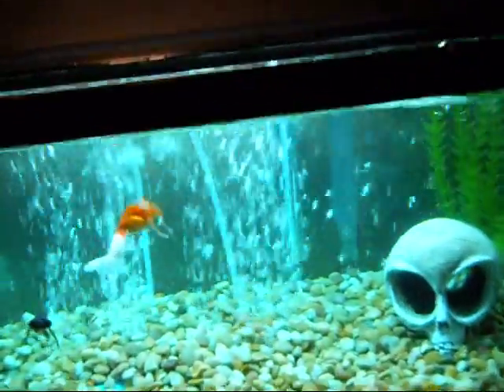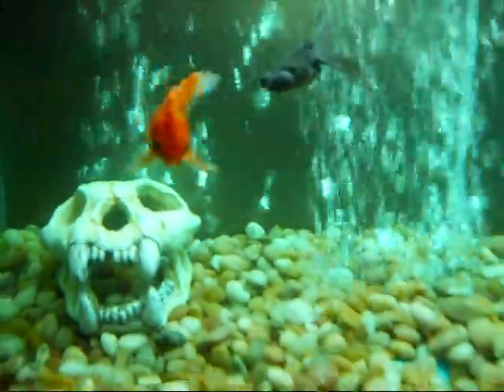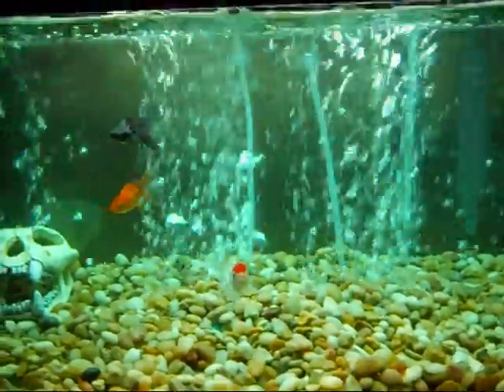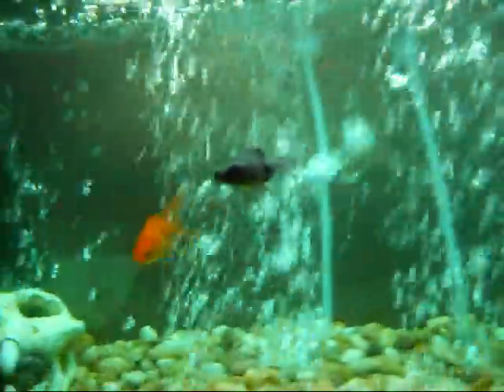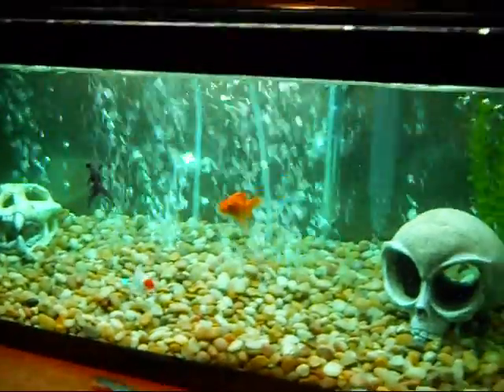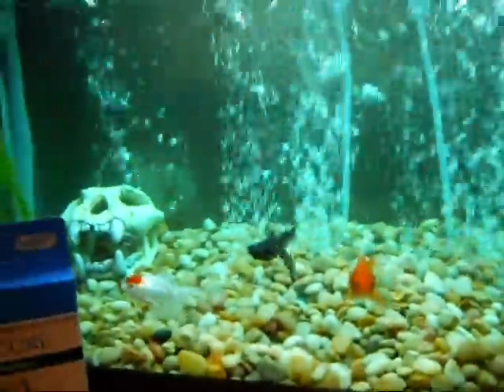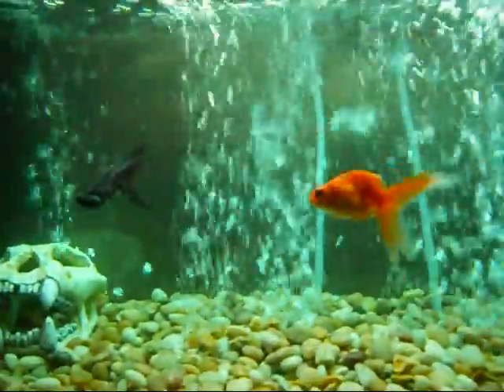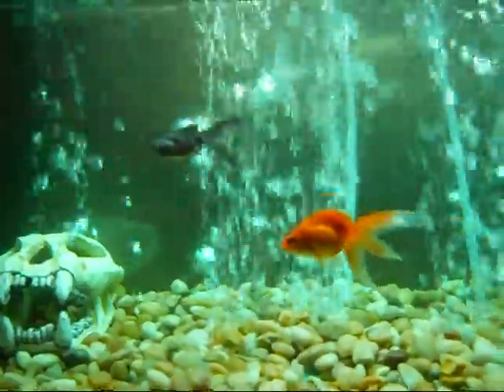ich - my 20 gallon freshwater goldfish aquarium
Hey friends, the night before i was making a video, and i noticed on my black moor goldfish, that it had little white spots on it. Thats known as ich. It is very common and very treatable. So what i did was went to my local pet store, and bought some ich medication. I have a 20 gallon aquarium so i put 2 little packets of the green powder into the aquarium. Its called super ich cure. Now my water is all discolored. But soon the ich will be gone. I also got a heater to raise the temperature of the water so the ich parasite will fall off quicker. Thanks for watchin friends!